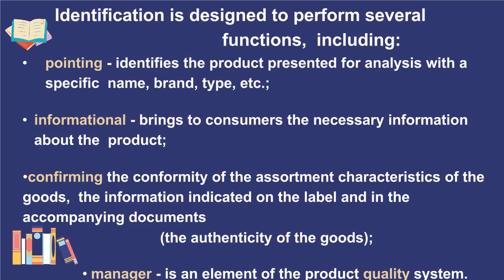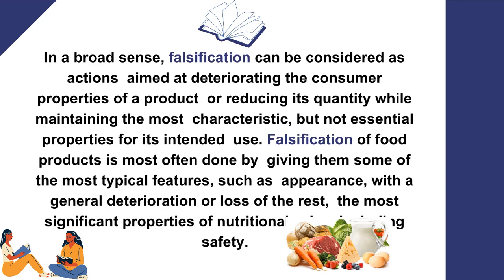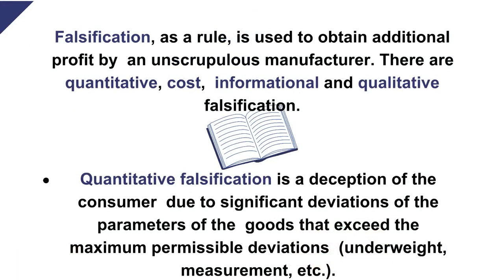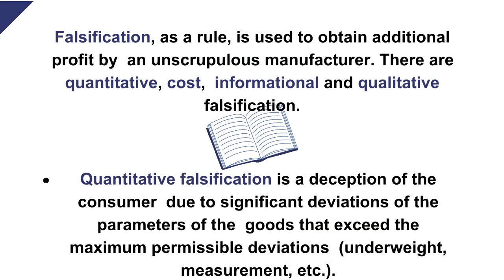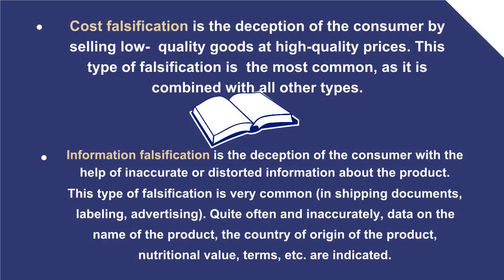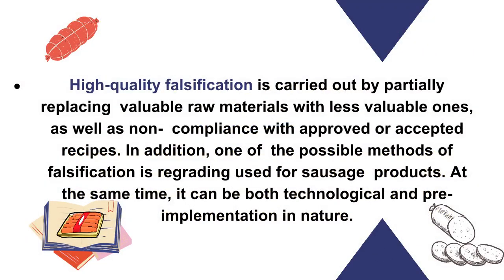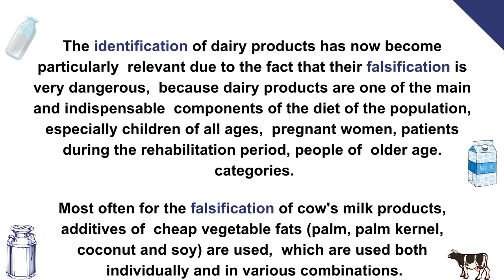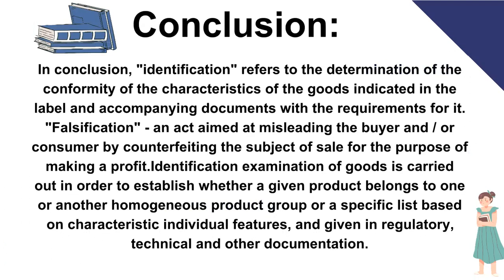Есенкулова Ж.Ж. Lecture №7 Identification and falsification of animal raw materials